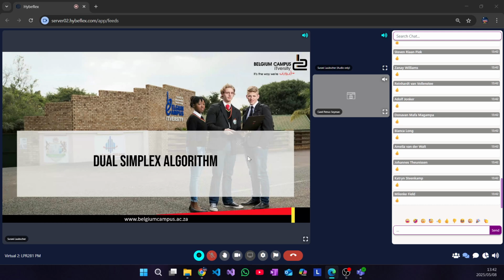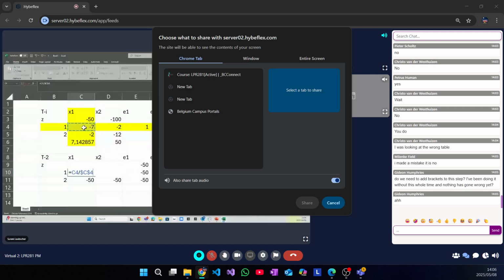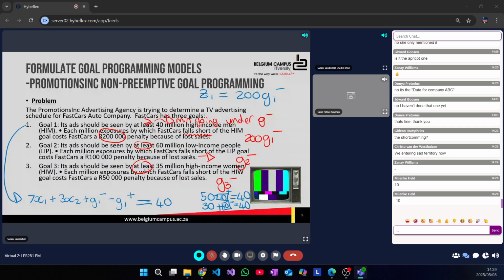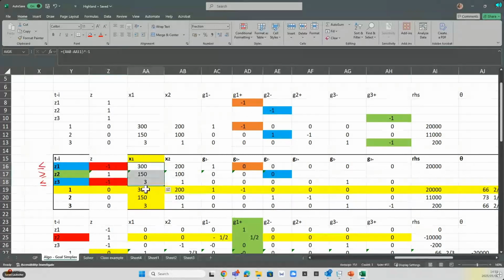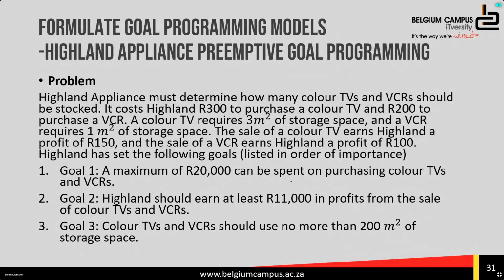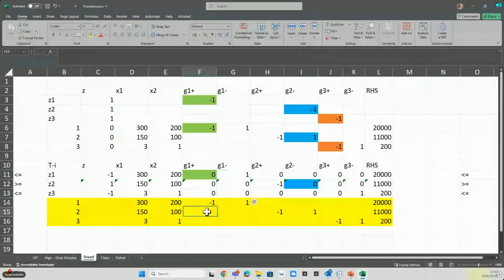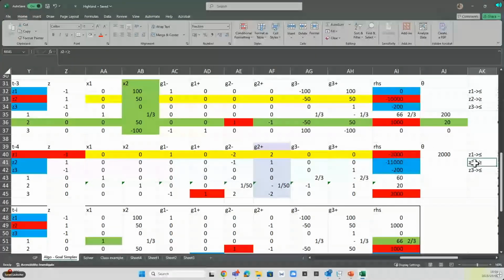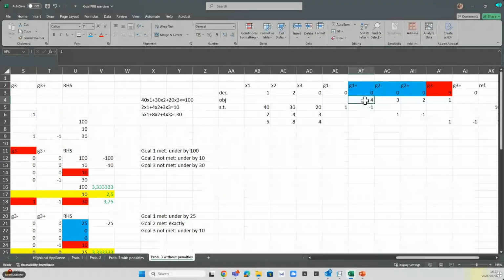LPR281 Day 4 ( 8 May 2025 )